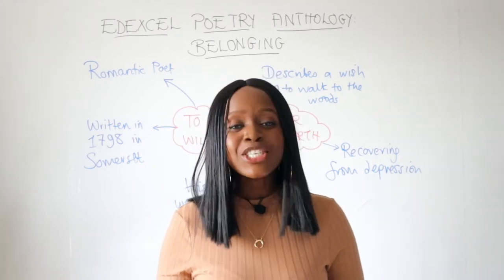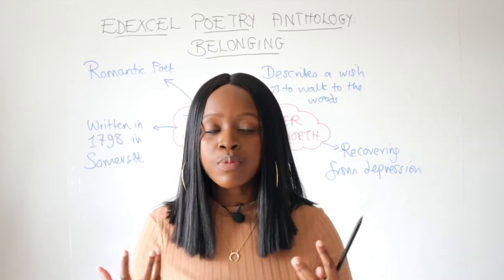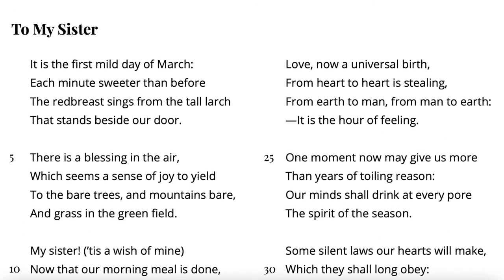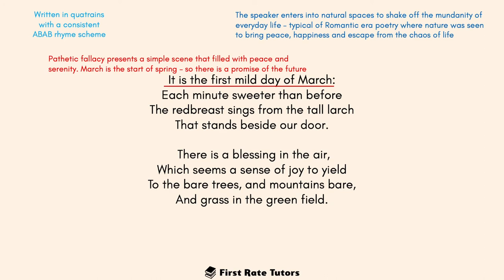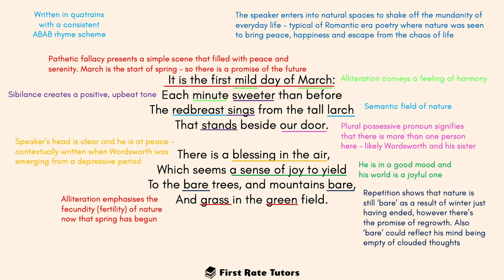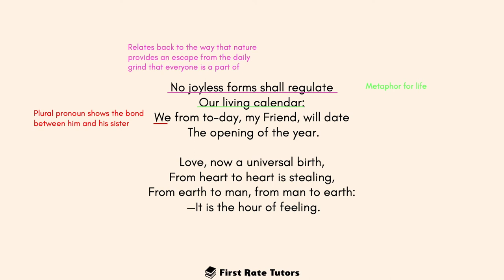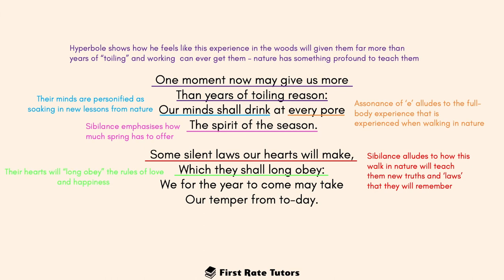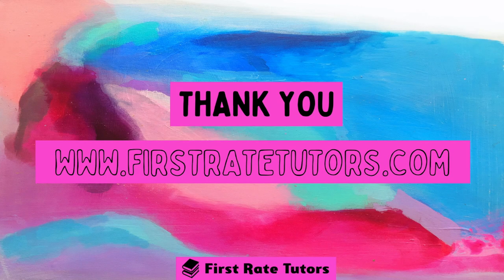'To My Sister' by William Wordsworth Analysis! | Edexcel Belonging Poetry Anthology GCSE Revision!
Studying 'To My Sister' by William Wordsworth? Check out our revision video which explains and analyses language techniques and context you should be aware of when studying this poem which is part of Edexcel's 'Belonging' Poetry Anthology!